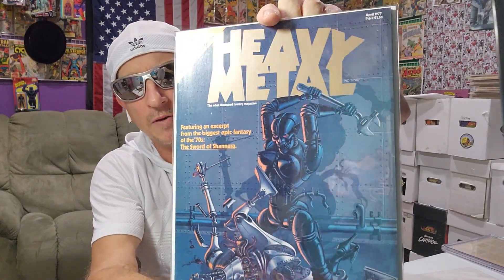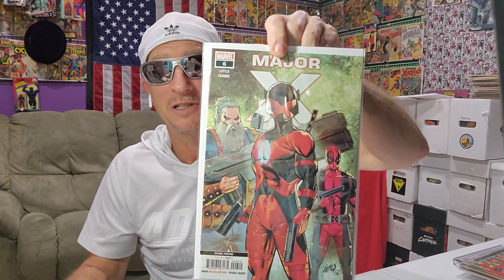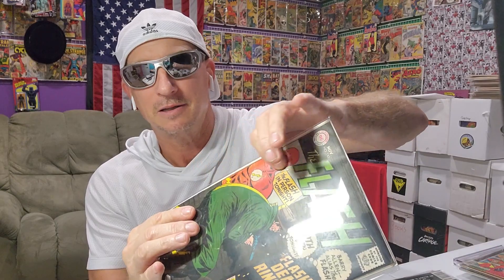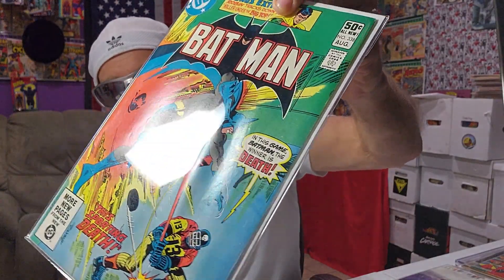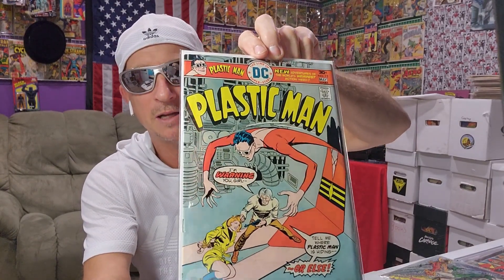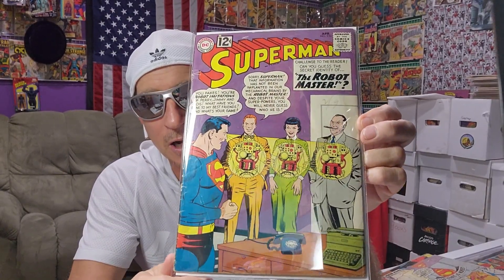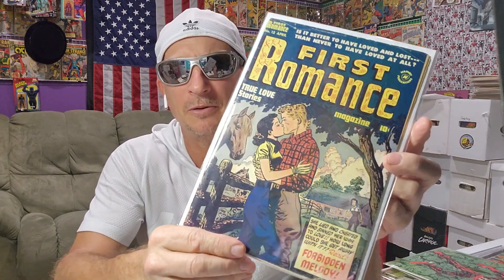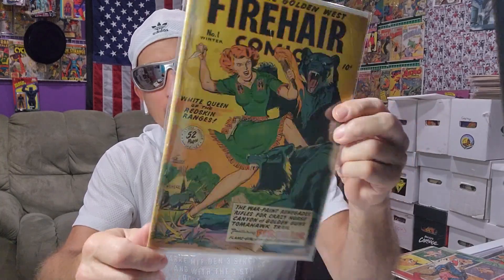Back to School 1/2 off LCS Comic Book Haul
My LCS Bearded Browncoat Comics of Ocala, FL had a week long Back 2 School 1/2 off back isssue sale. I was excited to find nice copies of some bronze and silver age DC comics.